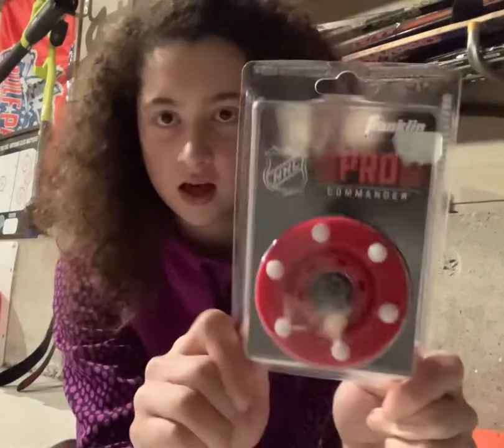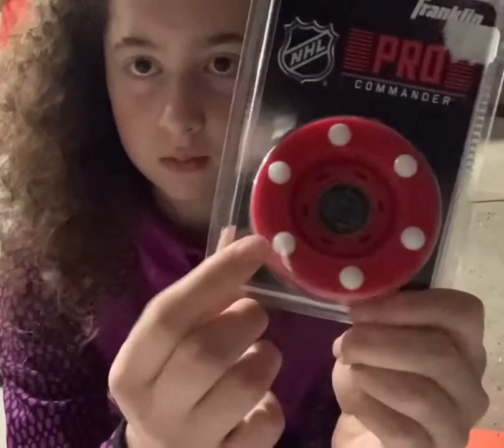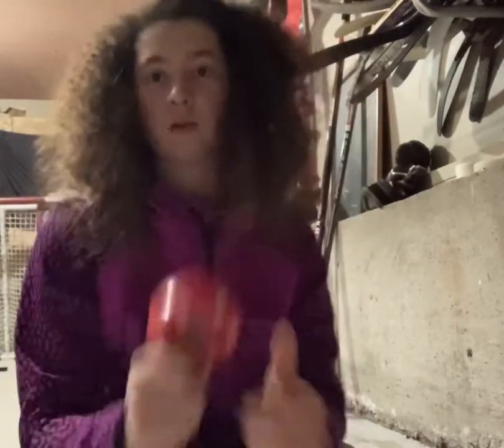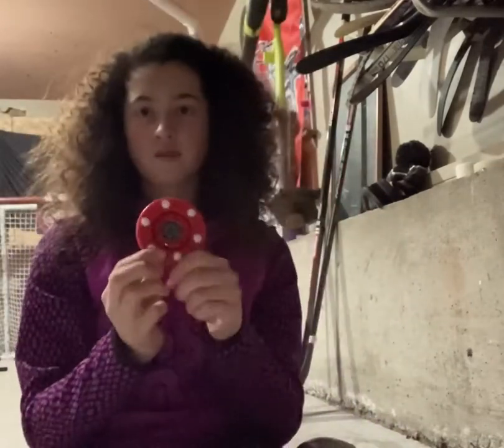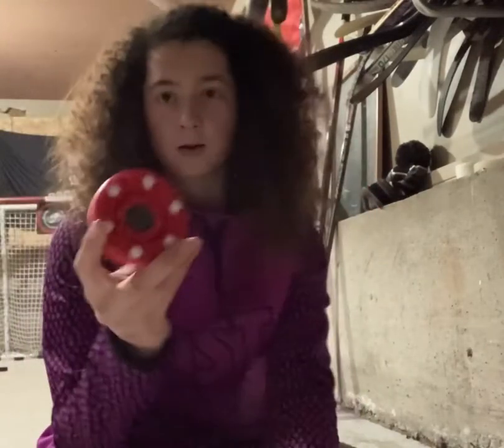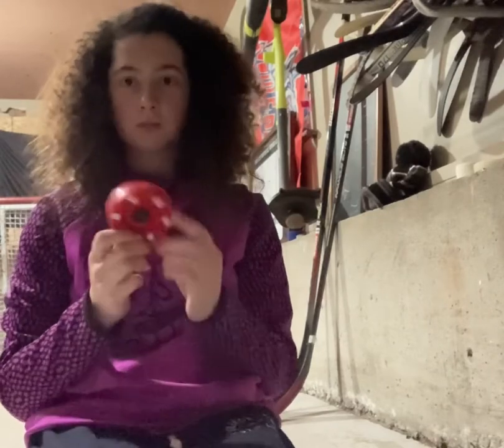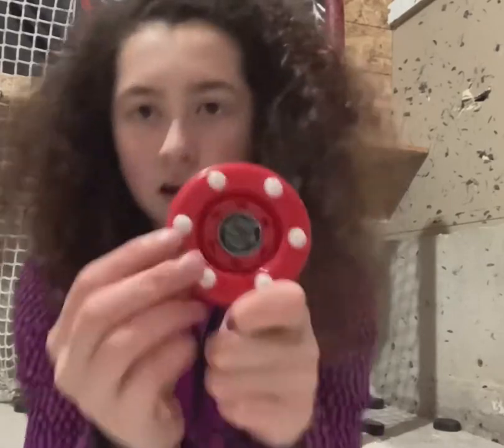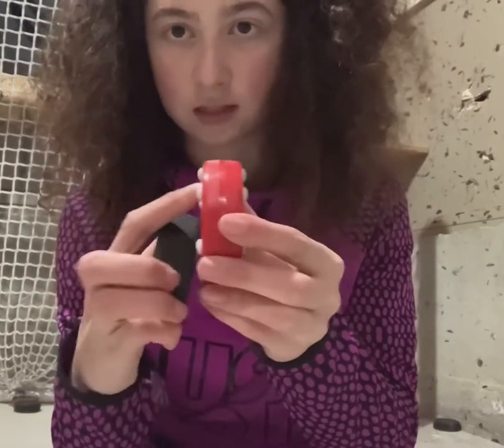Pro commander puck review ?Is this puck underrated